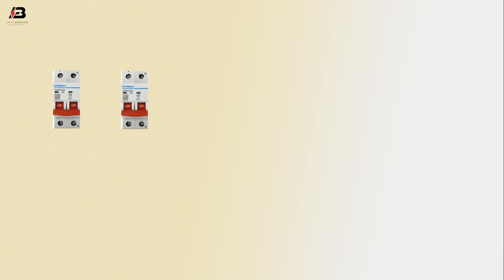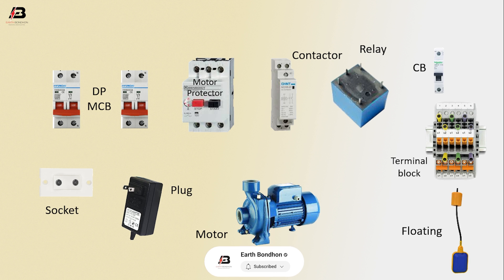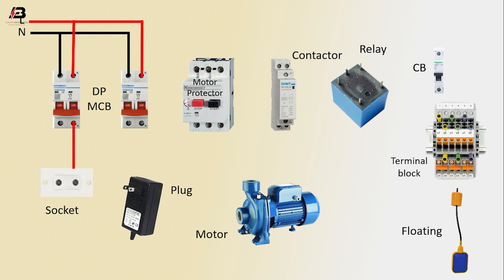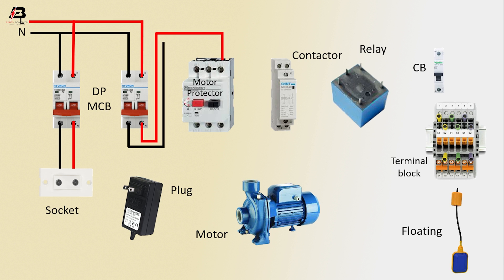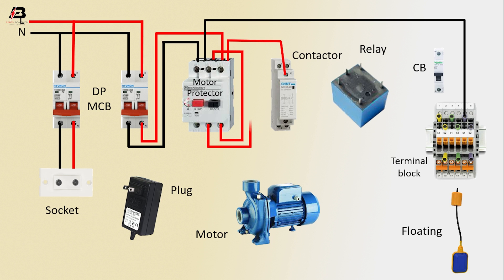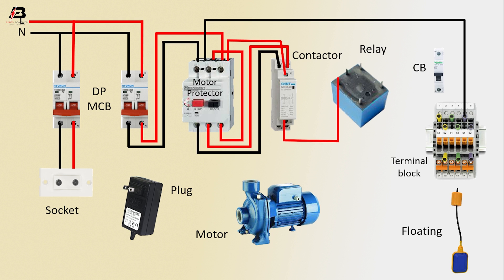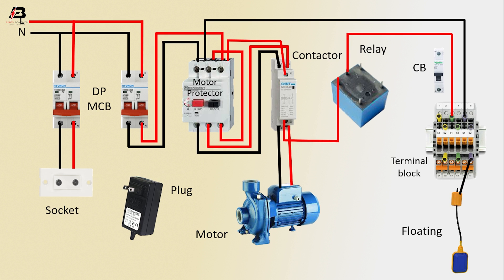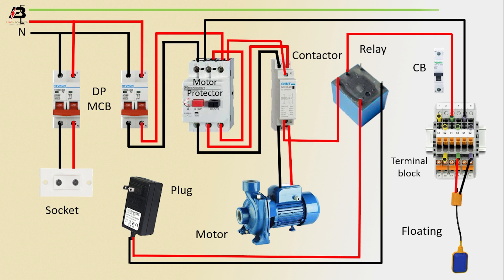Connect 24V relay for irrigation Connection | single phase motor wiring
This video shows how to connect a 24v relay for irrigation connection. In this video, we use a simple circuit diagram. In this circuit, we use two DP MCBs ( Double Pole Miniature Circuit breaker ), a magnetic contactor, a 5-pin relay, an SP MCB ( Single Pole Miniature Circuit Breaker ), a single phase motor, a float switch, a plug, and a terminal block. This video will show how to connect all components very easily. Please stay with the full video.